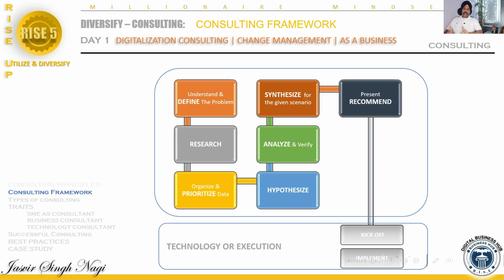RISE_5_1_3 — Framework —7 Step Process | DAY 1 — Consulting | RISE 5 · RISE Digital Hub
"RISE 5 · DAY 1 — Consulting — Framework — 7 Step Process

The 7-step consulting process — from first contact to delivered outcome. The practitioner's operating framework.